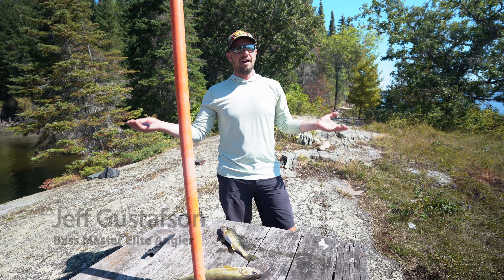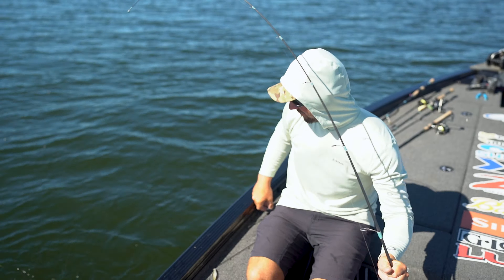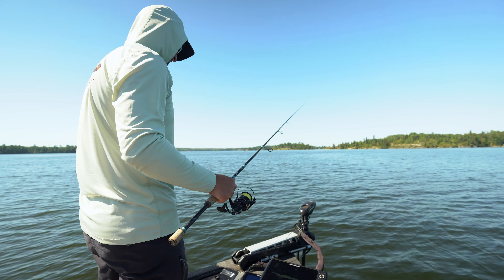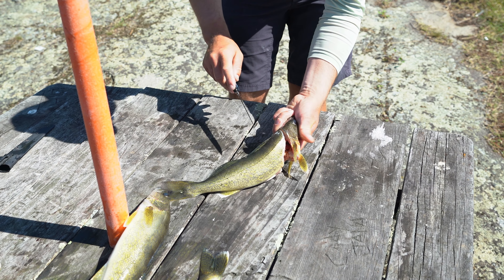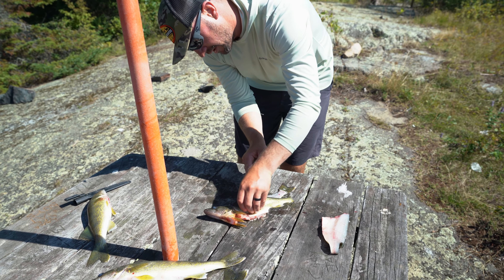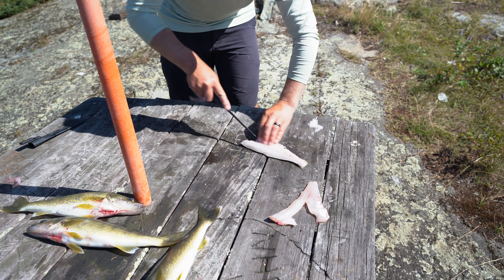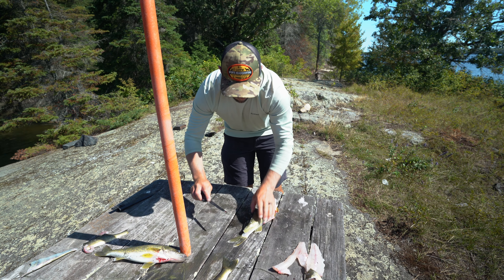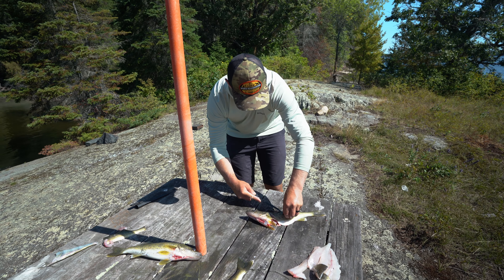Two Ways How To Fillet A Walleye With Jeff Gustafson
Jeff has spent a lot of his fishing time out in beautiful sunset country on lake of the woods. With the wide variety of species to target, walleye is up on the list as they are quite fun and great tasting! In this video, Jeff teaches us on two different ways to fillet a walleye. Shop filleting knifes below: